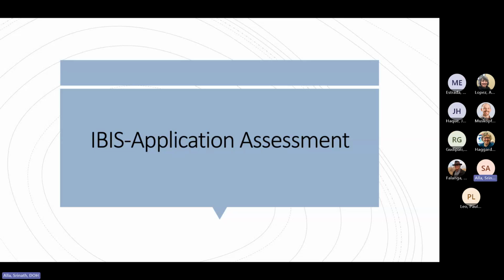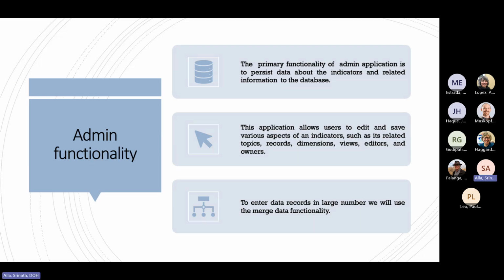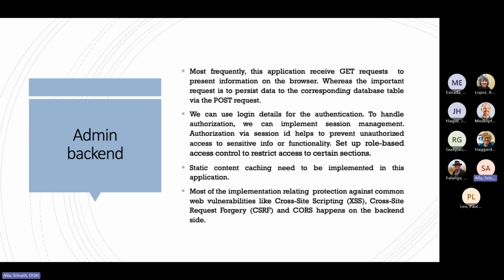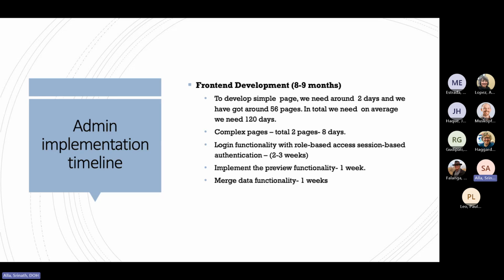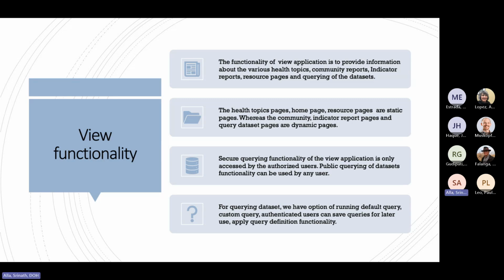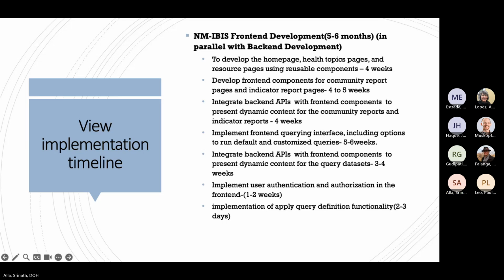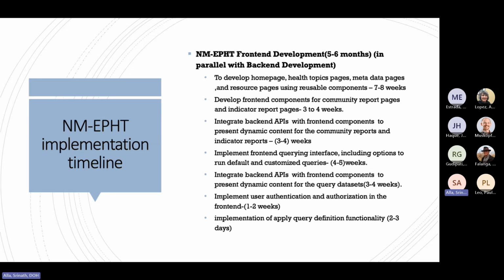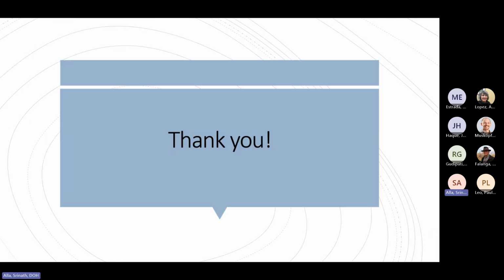IBIS Assessment Presentation June 07, 2024